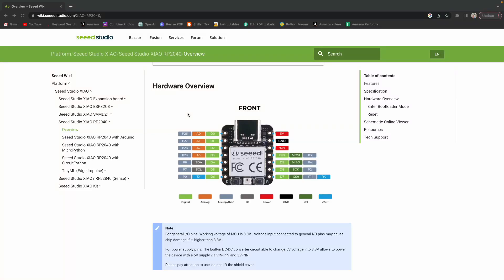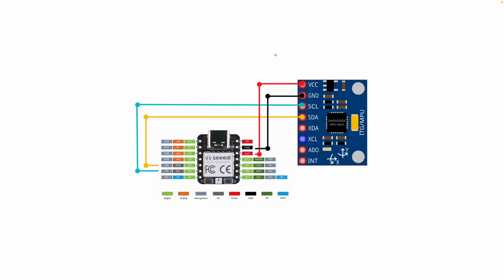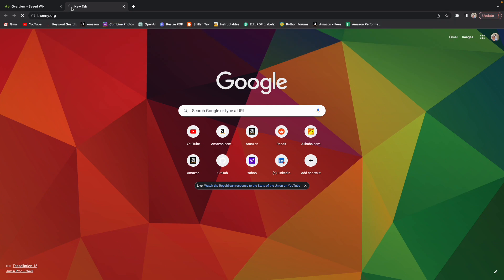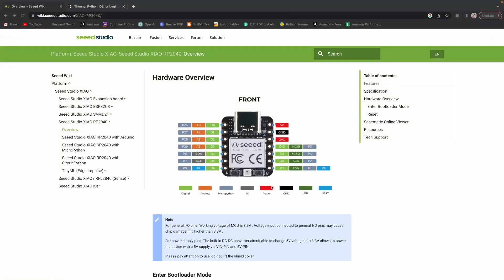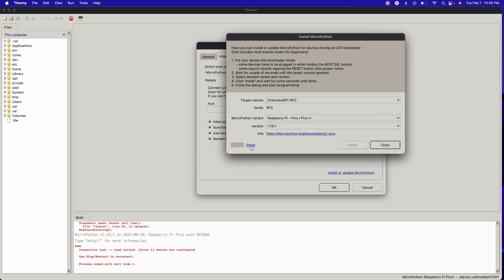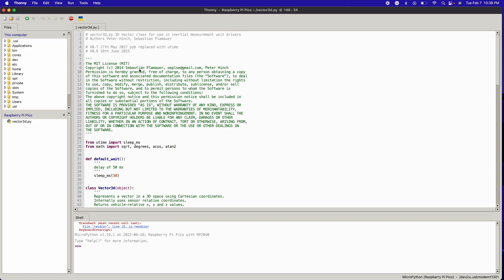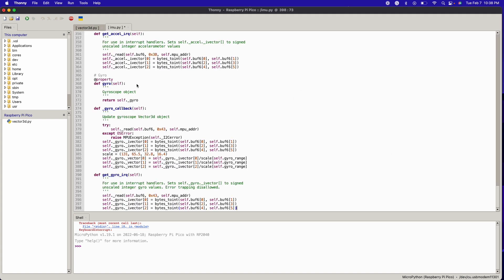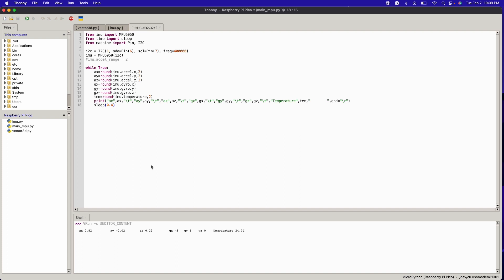How to Connect the MPU6050 to the XIAO RP2040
This tutorial will show you how to connect the MPU6050 to the Seeed Studio RP2040 development board. This is a step-by-step guide to help you set up the MPU6050 and start reading data from its accelerometer and gyroscope.

To get started, you'll need a few components:

Seeed Studio RP2040 development board

MPU6050 sensor module

TIMESTAMPS:
00:00 Intro/Background
0:32 Physical Connection
1:09 Download Thonny
1:22 Setup MicroPython
2:33 Library and Code Example
6:18 Outro